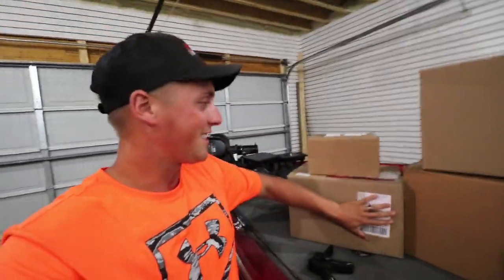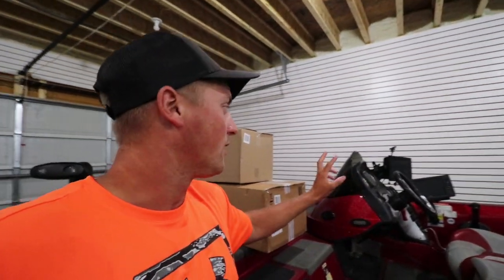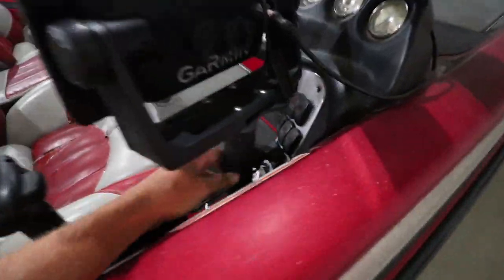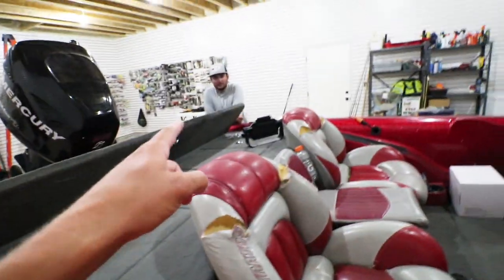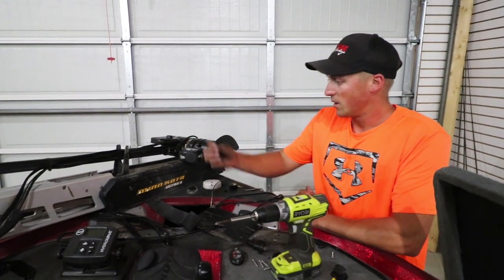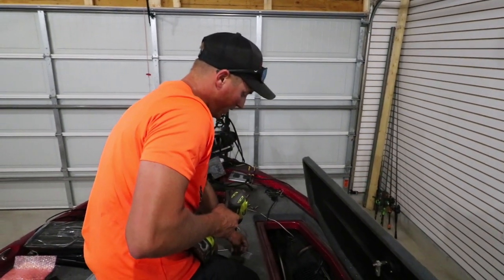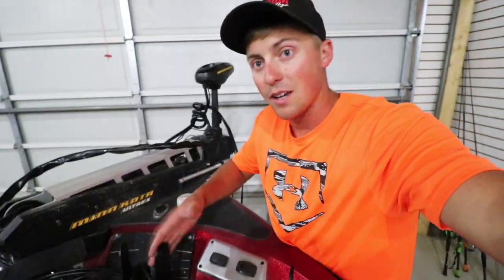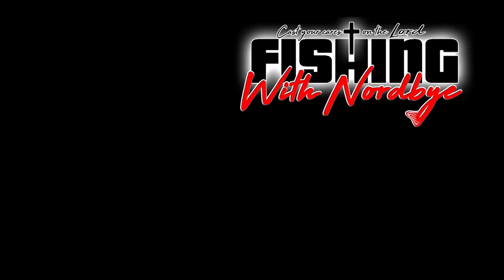INSTALLING BASS BOAT DEPTH FINDERS - GARMIN LIVESCOPE AND GRAPHS (DIY - How To)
In this video Christian and I install my new Garmin echomap graphs along with the new Garmin livescope! I am very excited to use livescope while out bass fishing on the water, as well as crappie fishing and other species! I am selling my Garmin units that I am replacing with these. I have two Garmin 93sv Echomaps and two Garmin 7610 XSV graphs that I am selling. I can sell with out without waypoints... Make me an offer! Hope you enjoyed! God bless.